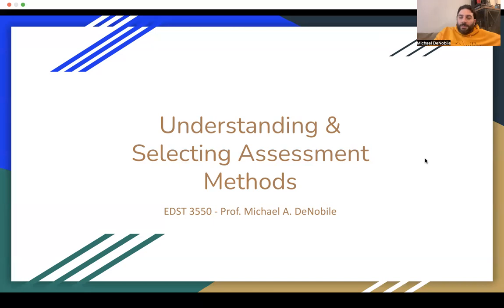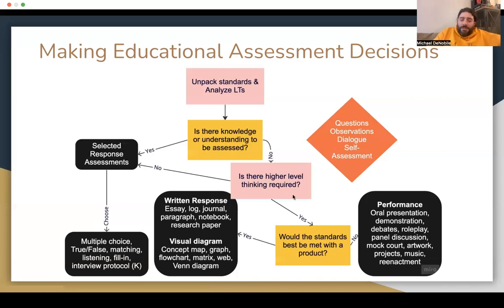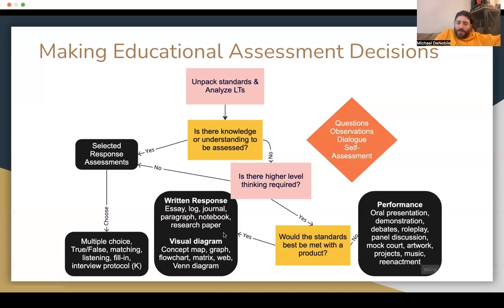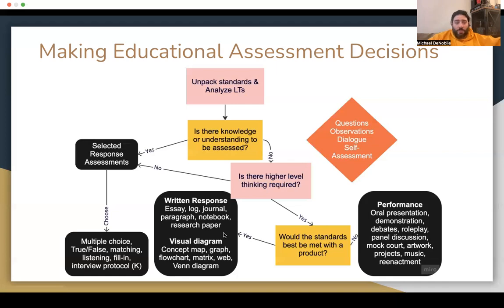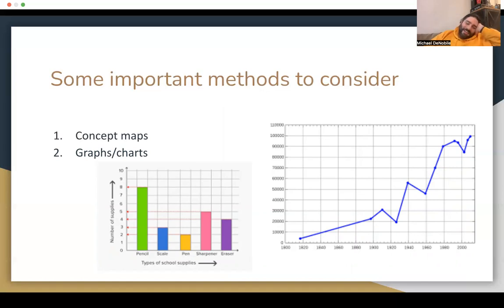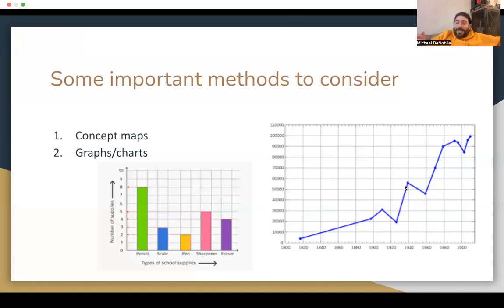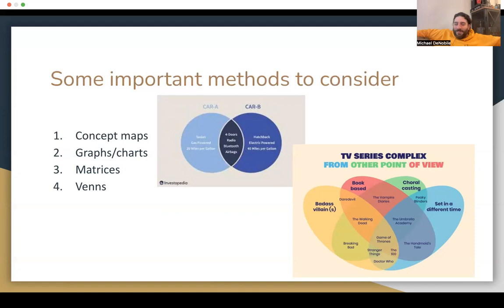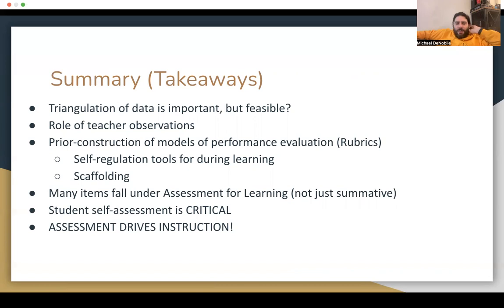Episode 8: Understanding and Selecting Assessment Methods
Michael DeNobile explains assessment methods and how teachers go about selecting the appropriate type of method to assess student mastery.